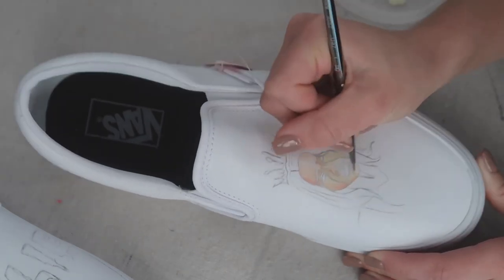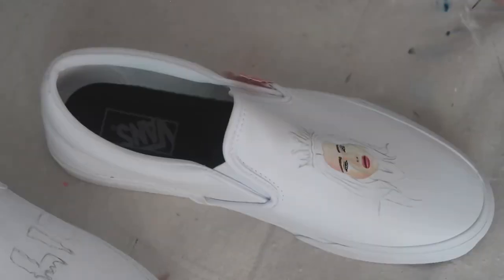How I Painted Billie Eilish Vans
Leather vans, leather paint… Sped up painting process!